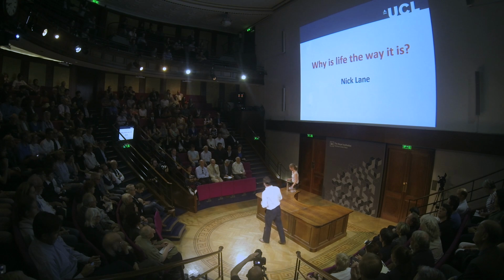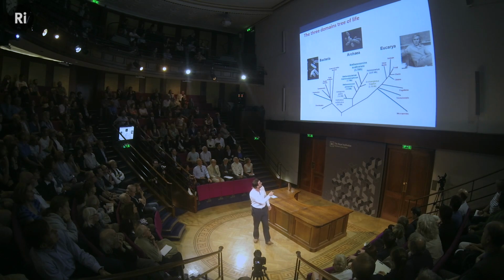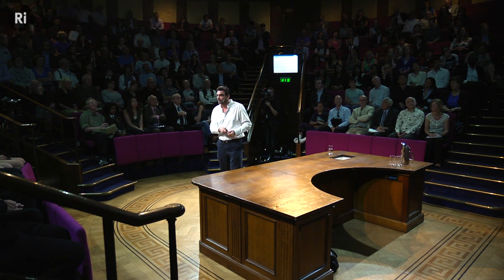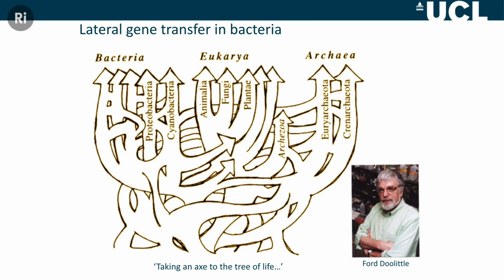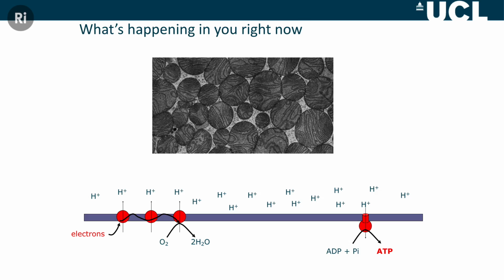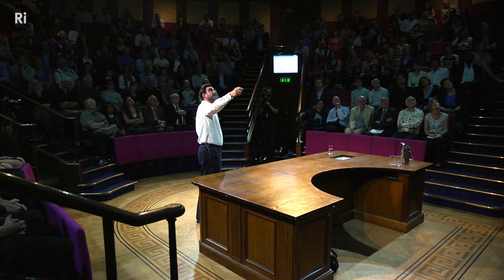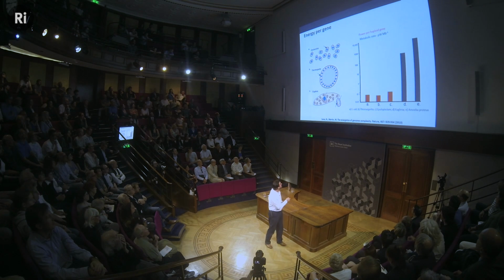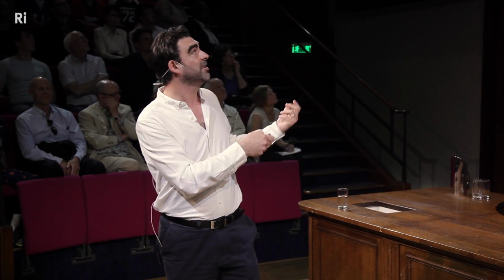Why is Life the Way it Is? with Nick Lane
The vital question: Earth teems with life but why is it the way it is, and how did it begin in the first place? Nick Lane unravels the tangled history of life.

Nick Lane and Matthew Cobb came together to tell the story of life. Watch Matthew Cobb’s take on the tale

Nick Lane is an evolutionary biochemist in the Department of Genetics, Evolution and Environment, University College London. His work focuses on the origin of life, and the origin and evolution of eukaryotes. He is also author of prize-winning popular science books, including 'Life ascending'.